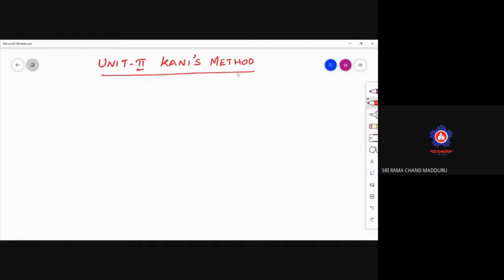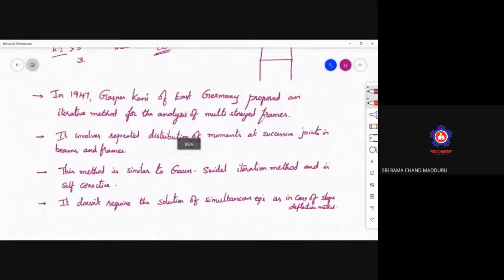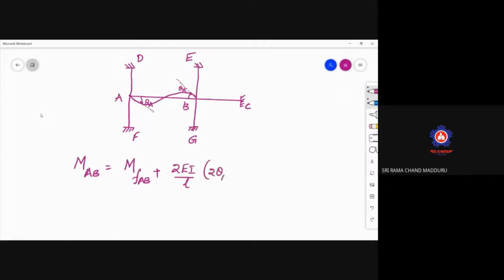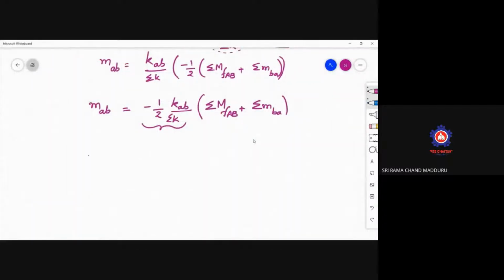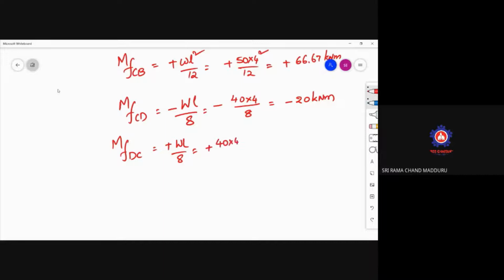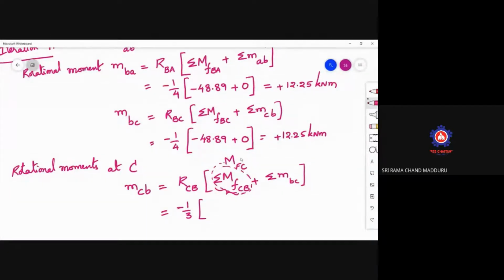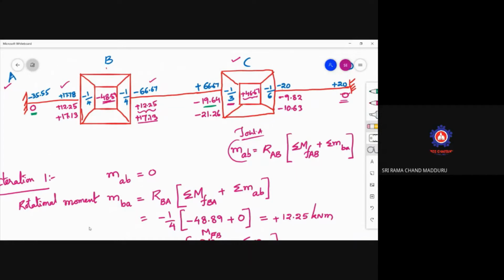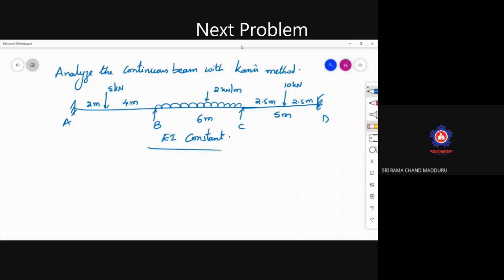Structural Analysis - Introduction to Kani's Method